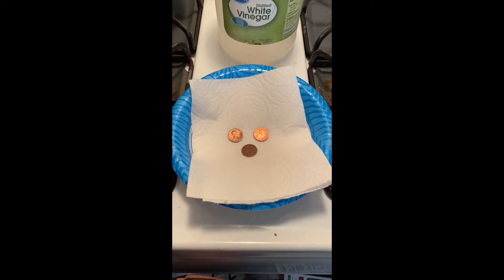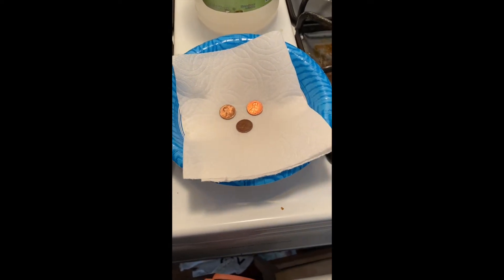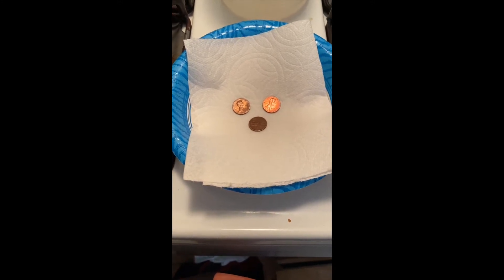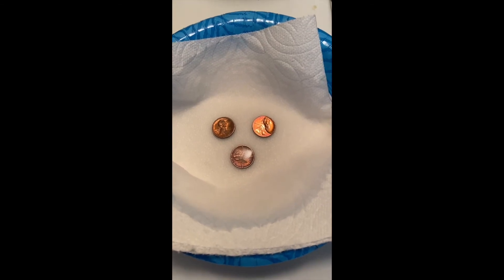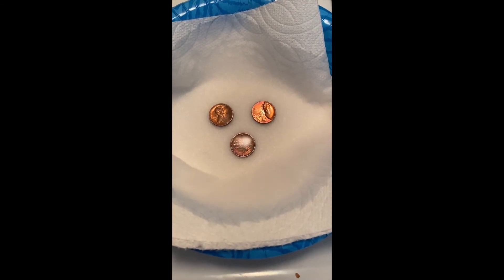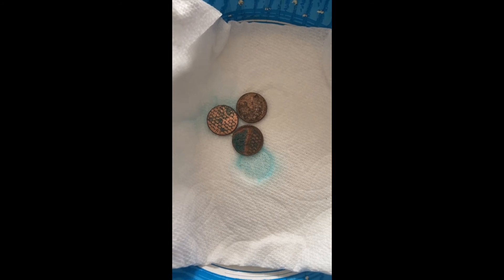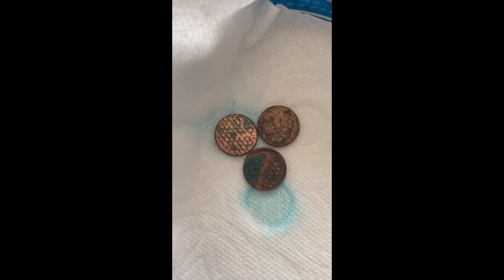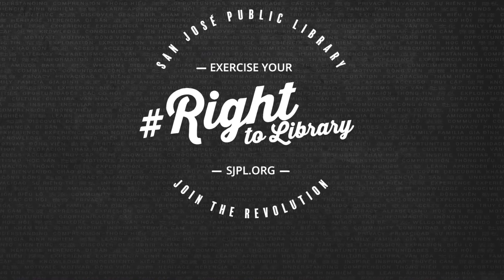Turn a Penny Green